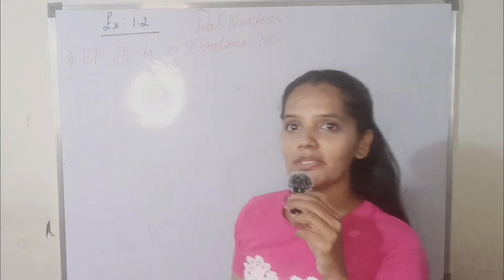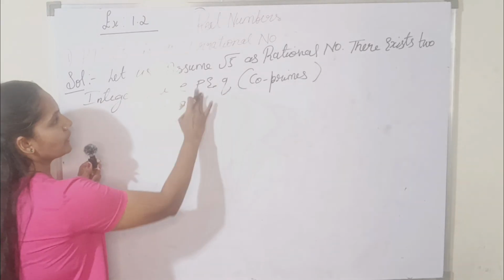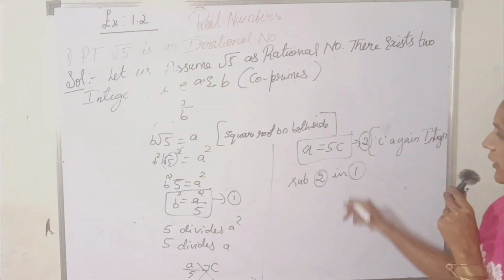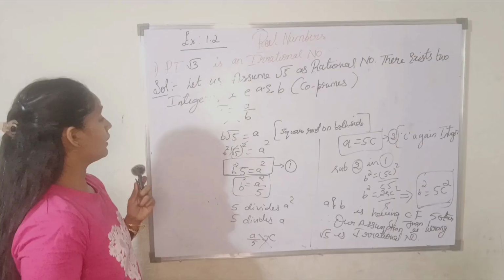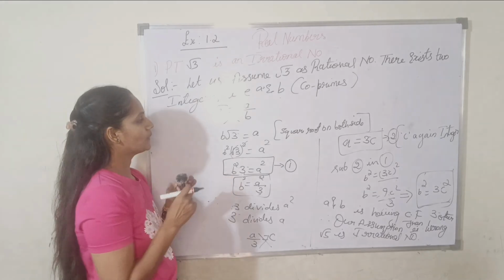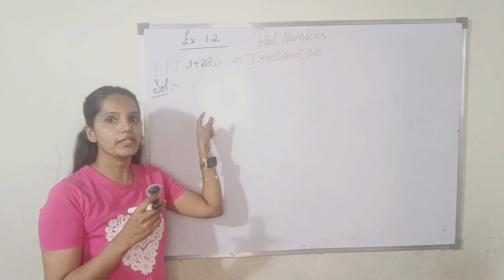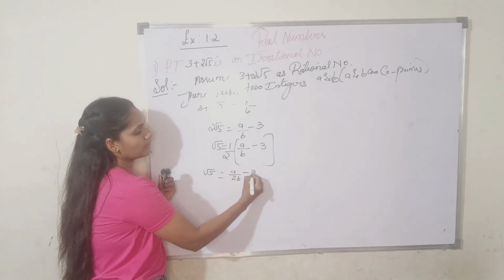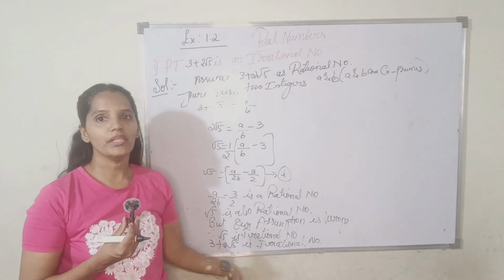Irrational Numbers: Proofs showing that numbers like \(\sqrt{3}\) and \(\sqrt{5}\) are irrational.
Irrational Numbers: Numbers that cannot be expressed as a fraction. Their decimal expansions are non-terminating and non-recurring (e.g., \(\sqrt{2}\), π).